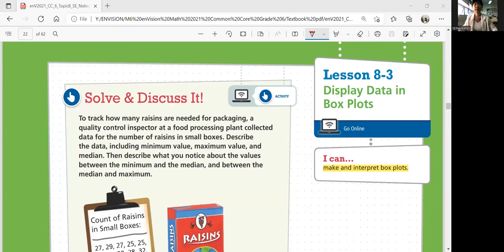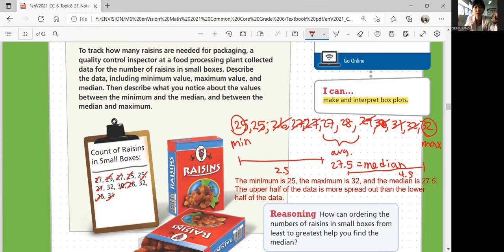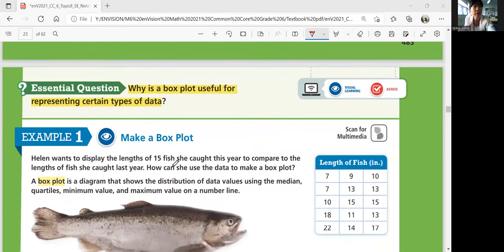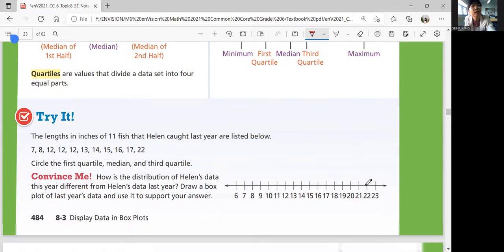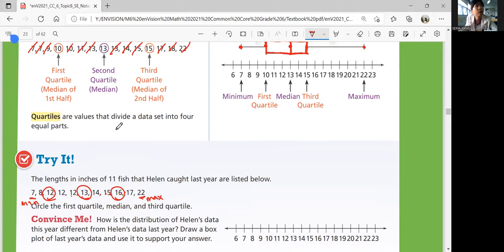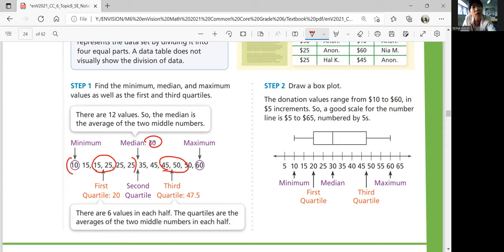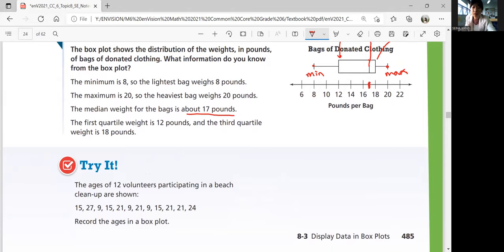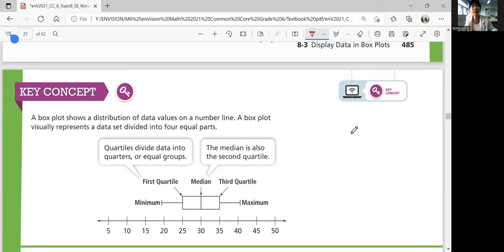EnVision Math 6 Lesson 8-3: Display Data in Box Plots